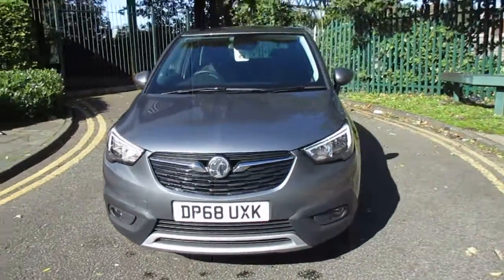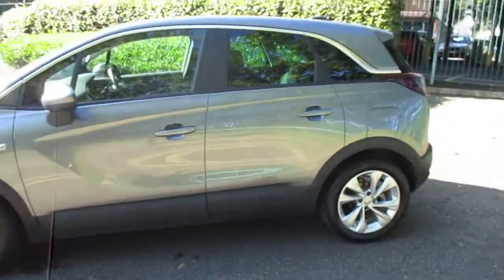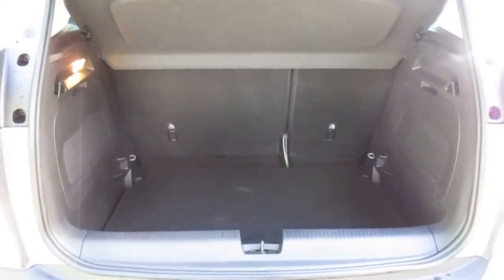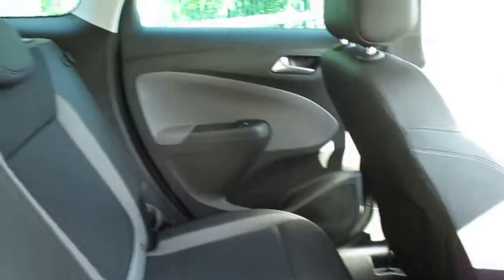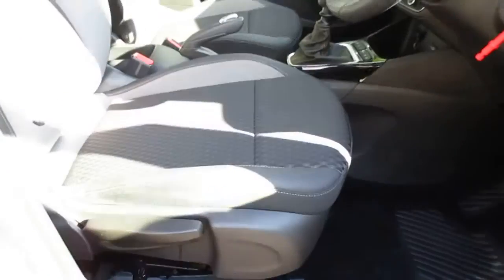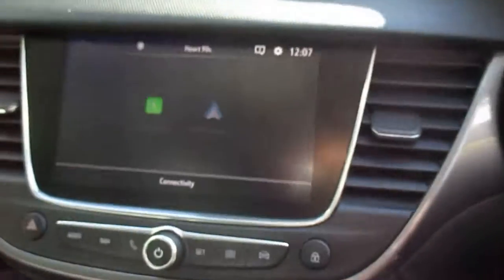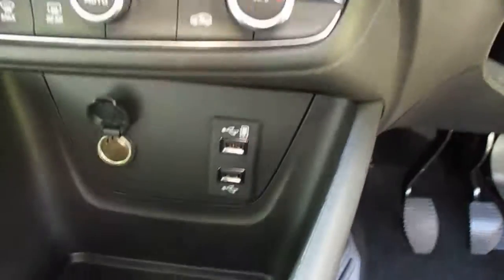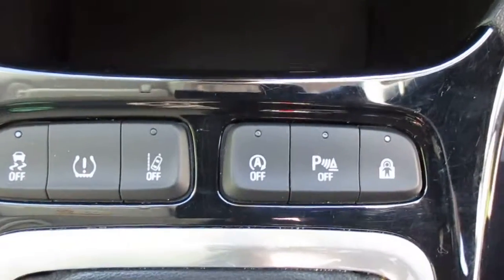Vauxhall Crossland X 1 2 Turbo 130PS Tech Line Nav DP68UXK